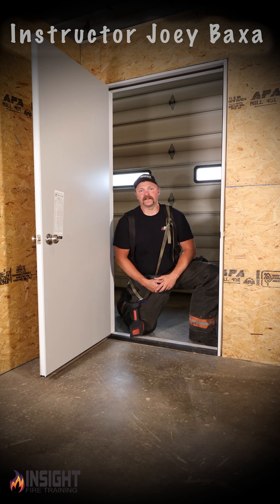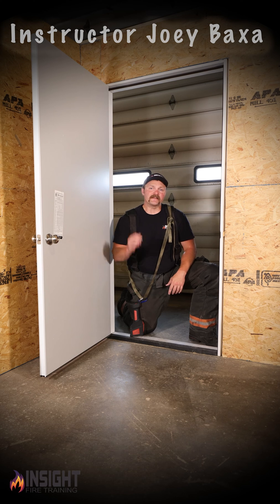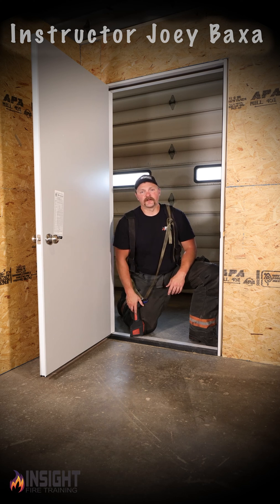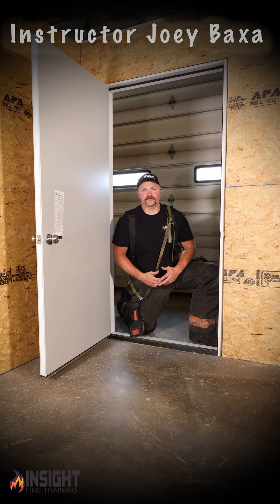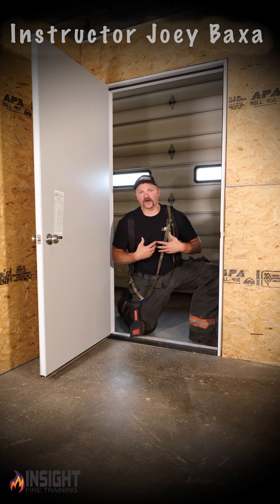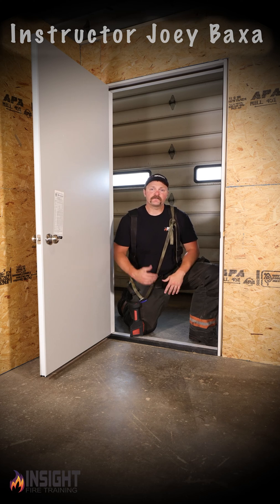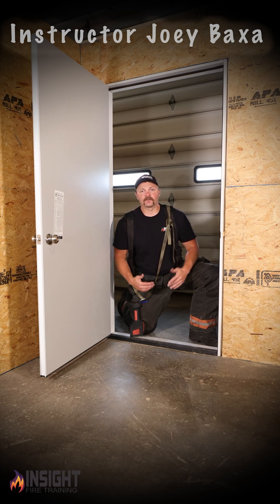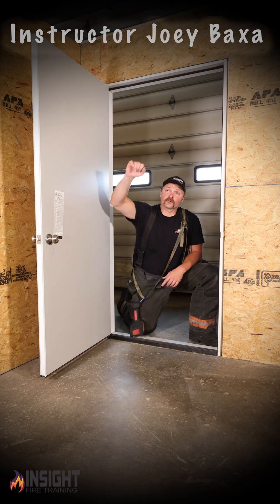How to Conduct a Scan with a TIC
The foundation a skill of fireground thermal imaging use is how and where we point the TIC. This is known as the  "scan" as it is generally referred to. The majority of the fire service (including Insight Training) were taught or previously taught to begin our scan high.

However, we have learned that scans should begin low and move upward. By scanning low to high firefighters learn quite quickly that the majority of fire service TICs "see better" in lower temperatures which are found in the lower areas. This keeps the TIC in high sensitivity which allows for greater detail. Once the TIC is pointed upward, the majority of TICs on the market will switch to low sensitivity which will cause a loss of detail in the image in the lower areas where victims are found.

By beginning our scan low, we can look for life and layout first! 58% of all fire victims were found on the floor! This can provide valuable intel to the firefighter by starting their scan low. As they progress upwards if their TIC freezes, the firefighter should stop their scan, and allow the TIC to refresh and catch up. If they scan too fast they will miss valuable information.

This is one of many short educational videos we will offer on this subject.